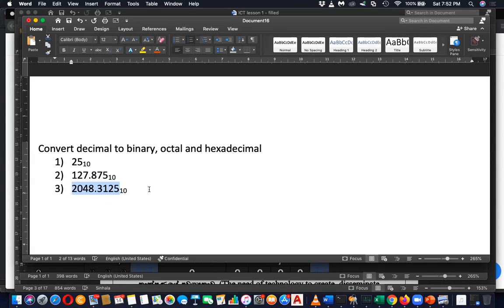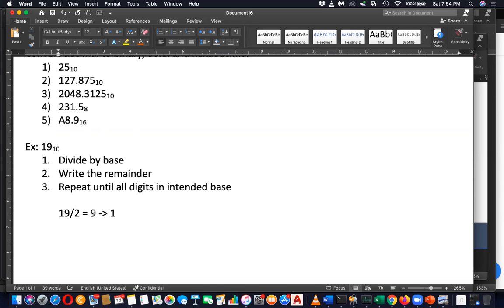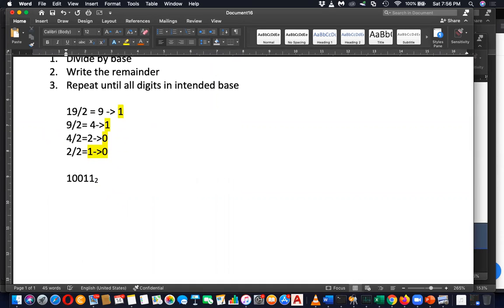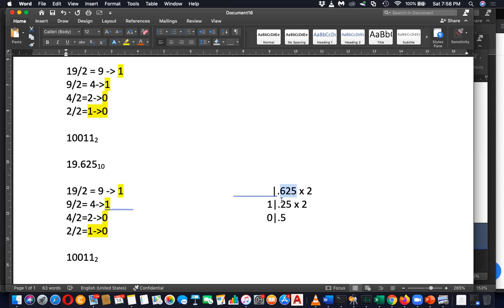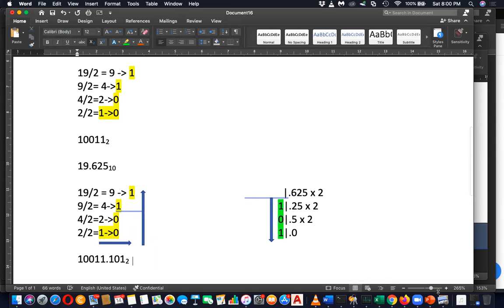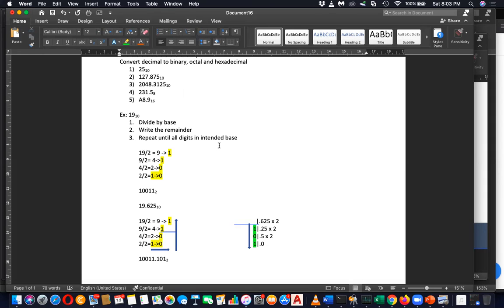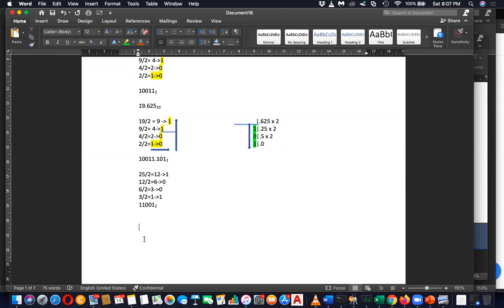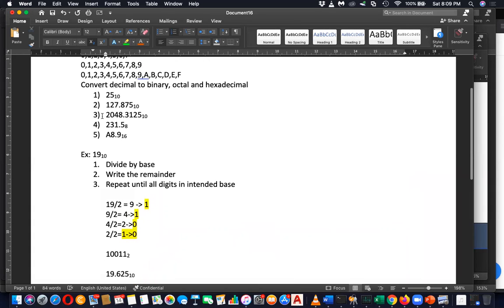AL ICT Day 2 Part 2